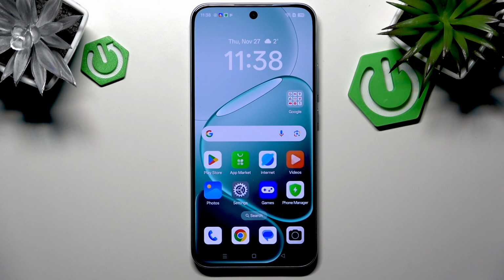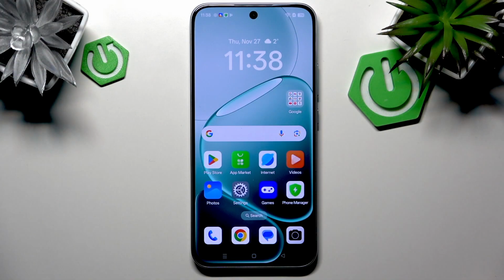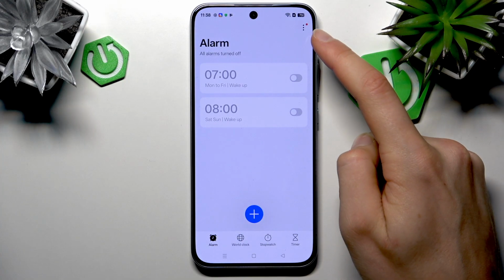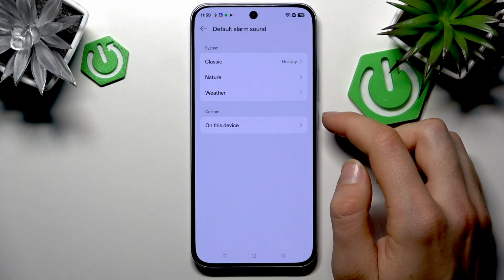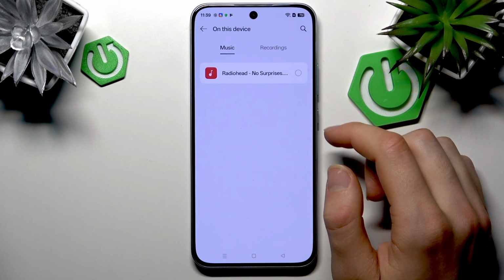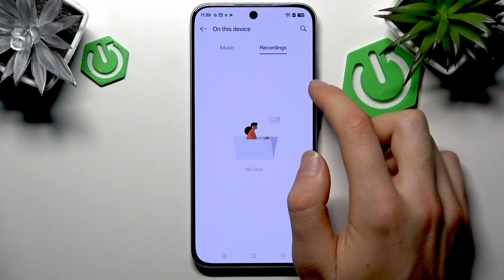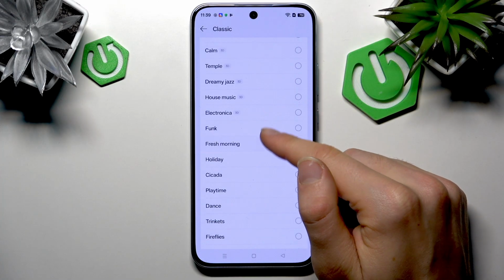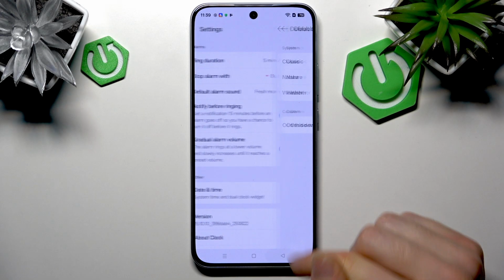OPPO A6 Pro 5G - How to Change Alarm Sound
In this short video we show how to change the alarm sound on the OPPO A6 Pro 5G. You will learn how to open the Clock app, access Alarm settings, and use Default alarm sound to pick a built-in ringtone or set a custom song. If you want a custom alarm, make sure the audio file (MP3) is saved on your phone so it appears in the list. Clear steps for beginners and easy to follow.

How to change alarm sound on OPPO A6 Pro 5G?
How to set a custom song as alarm on OPPO A6 Pro 5G?
How to access Default alarm sound settings on OPPO A6 Pro 5G?

0:00 Intro
0:06 Open Clock app and go to Alarm
0:12 Tap three dots → Settings → Default alarm sound
0:30 Add a custom song (MP3) or recording to use as alarm
0:57 Choose OPPO classic ringtones
1:01 Outro & subscribe for more tips